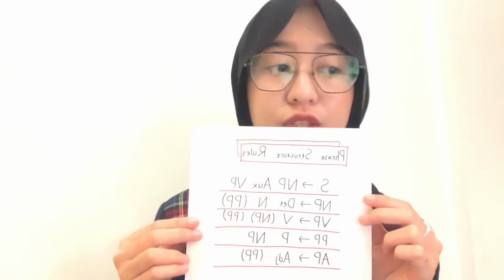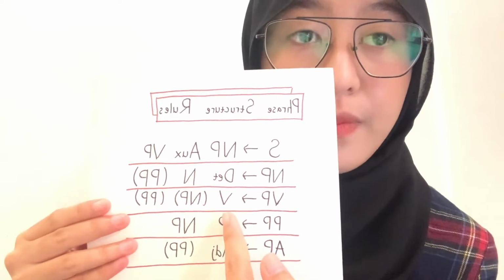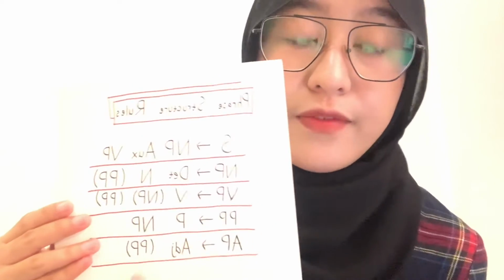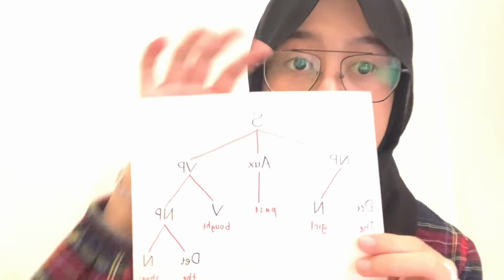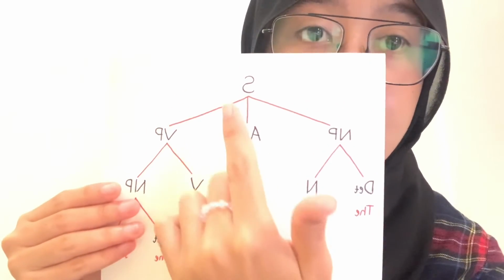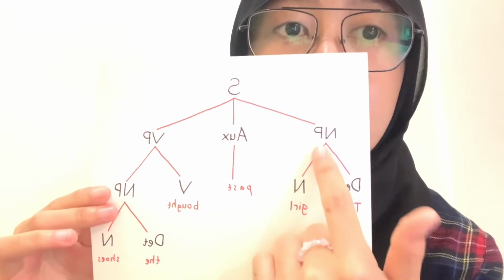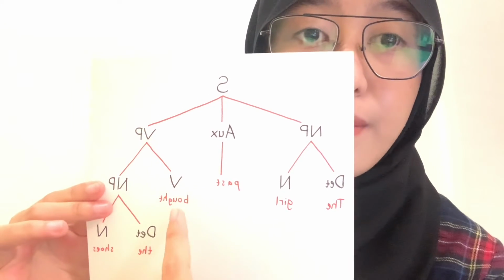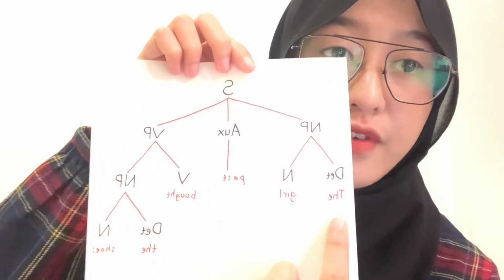Diva Refira Fayza (2010731026) - Video 4 - Constituency and Phrase Structure Rules in English